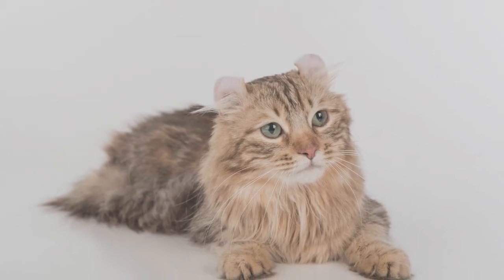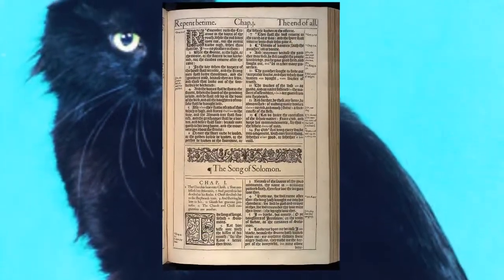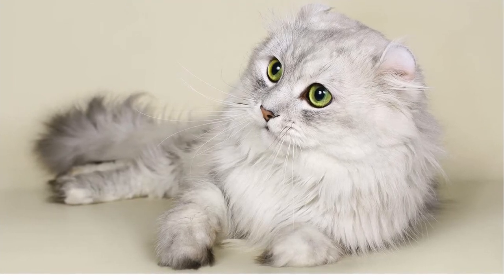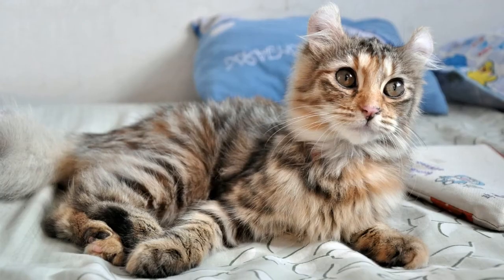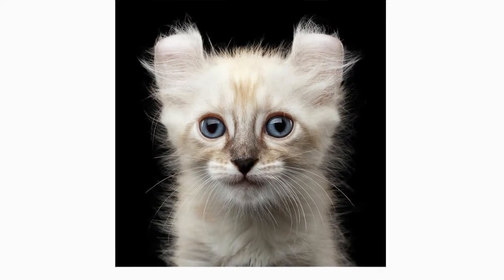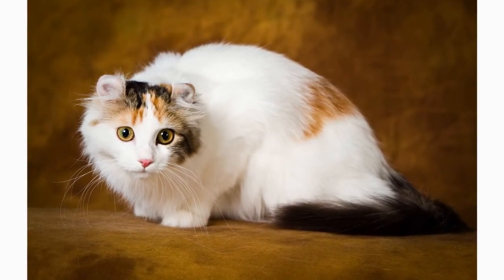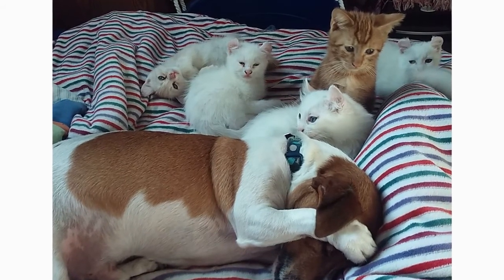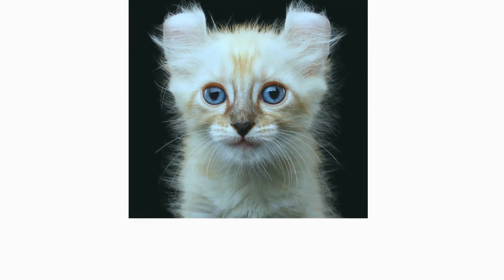American Curl Cat 101 : Breed & Personality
In today's video, we are going to talk about a famous cat breed, that is commonly known for having an unusual ear formation.

The American Curl.

The American Curl is one of the youngest cat breeds. It was born of a natural genetic mutation, that first appeared in Shulamith, a stray black kitten with long, silky hair and, strangely, ears that curled backward. She found her way to the welcoming door of Joe and Grace Ruga in Lakewood, California. The Rugas named her Shulamith after the “black and comely” princess in the Old Testament book the Song of Solomon.

Shulamith had a litter of four kittens by an unknown father, and two of them shared her curly ears. A consultation with a geneticist, showed that the trait was caused by a dominant gene. Cat fanciers began selectively breeding the cats in 1983, and the new breed, named the American Curl, began to be registered by the Cat Fanciers Association in 1986. They were recognized by The International Cat Association in 1987, and achieved full recognition from CFA in 1993. The breed also stands out. for being the first single breed with two coat lengths recognized by CFA.

All American Curls are descended from Shulamith. The cats can be bred to other Curls or outcrossed to non-pedigreed domestic cats with straight ears, that otherwise meet the Curl breed standard. This helps to ensure a large gene pool, and genetic diversity.

The American Curl is a medium-size cat, weighing 5 to 10 pounds.

The Curl stands out for his distinctively shaped ears, but even without them he is a striking cat with a sweet expression, and a silky coat that can be long or short and any color, including such exotic shades as chocolate tortoiseshell smoke, silver patched tabby and lilac lynx point. The longhaired variety has a pretty plumed tail.

The ears, however, are the most intriguing characteristic. Straight when a kitten is born, they begin to curl back at two to 10 days after birth. They curl, uncurl and curl some more until reaching their permanent shape when a kitten is about 4 months old. A kitten destined for the show ring will have a crescent-shaped ear, with a minimum 90 degree arc of curl but no more than 180 degrees. The tips of the moderately large ears, are rounded and flexible, often adorned with tufts of fur. When Curls are alert, their ears swivel forward, but the tips point to the center of the base of the skull.

The American Curl is sweet towards children, making them a  good choice for families who has limited time supervising their children. Although it is ideal to monitor toddlers, who are not aware on how to pet the cat nicely, making sure that they don't pull the cat's ears or tail. The American Curl is happy to live with cat-friendly dogs, too, thanks to his amiable disposition.  Introducing pets slowly and in controlled circumstances, is the best way to ensure that they learn to get along peacefully.

Both pedigreed cats and mixed-breed cats have varying incidences of health problems that may be genetic in nature. American Curls are generally healthy, but some lines have problems with narrow ear canals, which can lead to ear infections from wax buildup.

So it's a good idea, to always consult your local veterinarian about your cat's ear health.